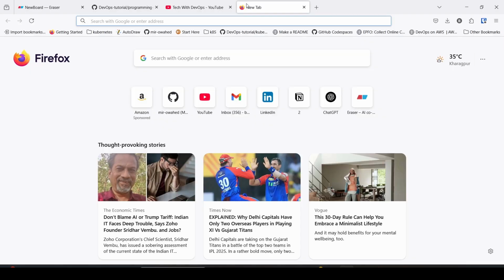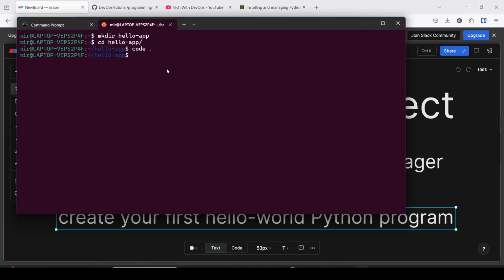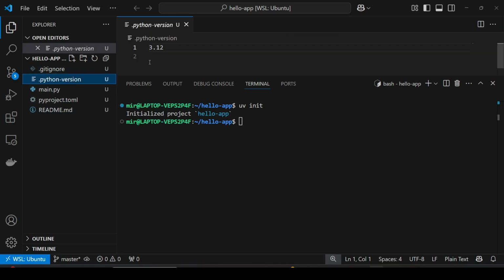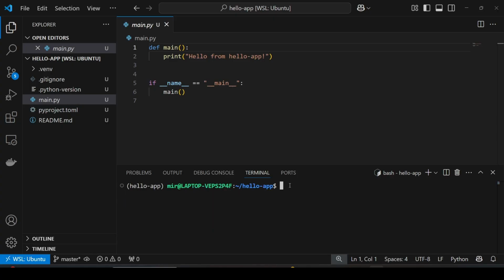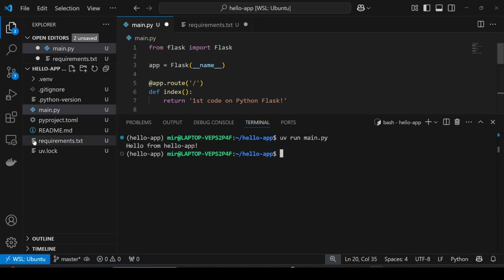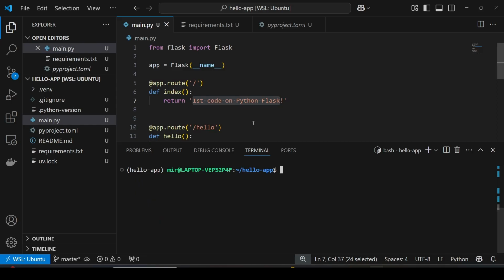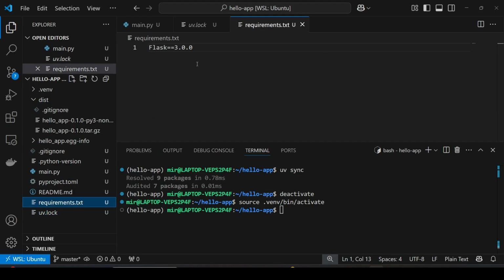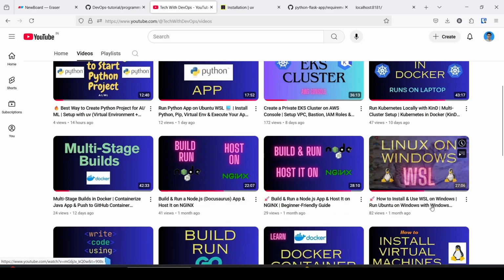Create Python Project using uv | Start building AI/ML projects in Python the right way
Want to start building AI/ML projects in Python the right way? In this step-by-step tutorial, you'll learn how to use uv — a super-fast modern Python tool — to set up a clean, professional project with a virtual environment in seconds!

✅ What You’ll Learn:

    What is uv and why it’s a game-changer for Python devs

    How to install uv on your local machine (Windows/Linux/Mac)

    Create your first Python project using uv

    Set up and manage virtual environments with uv venv

    Activate & deactivate environment with ease

    Write and run your first "Hello World" Python app

💡 Perfect for:

    Beginners learning AI/ML with Python

    Developers looking for a cleaner, faster setup

    Anyone building production-ready Python projects